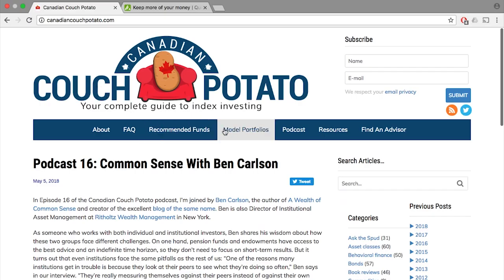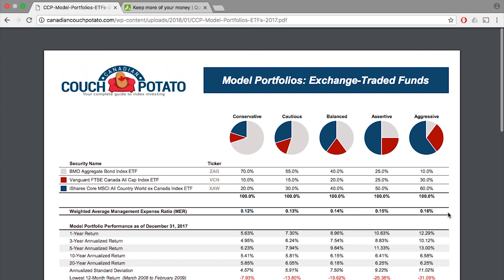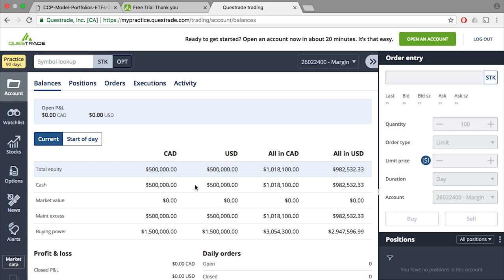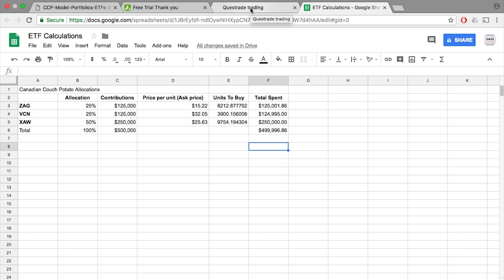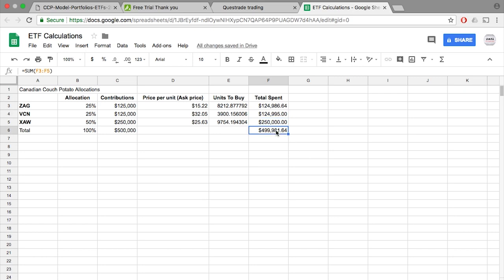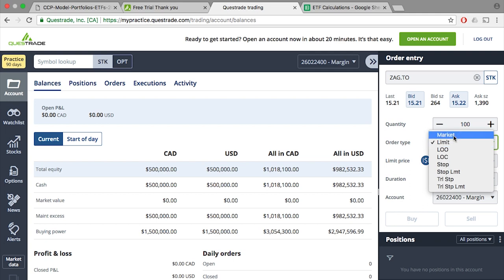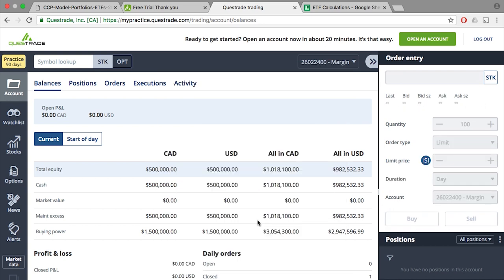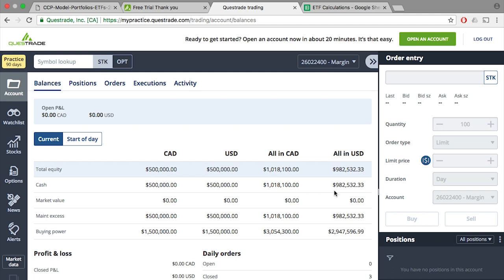TUTORIAL: How to buy ETFs using Questrade (Couch Potato Canada)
Today we'll go over how to implement your Couch Potato portfolio with ETFs. We will use the Questrade platform as it is our preferred brokerage for buying ETFs. Questrade allows us to purchase ETFs virtually free unlike other brokerages who charge the standard $9.95. With such a low fee, you can purchase as many or as little as you want, meaning you can contribute more often without worrying about cost.

Understanding Electronic Communication Networks (ECN) Fees - Canadian Couch Potato

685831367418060